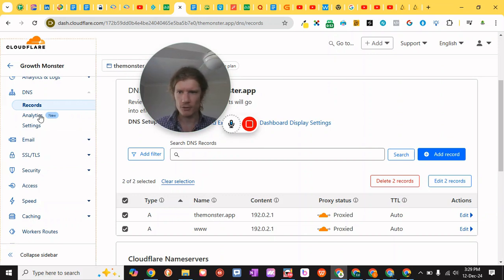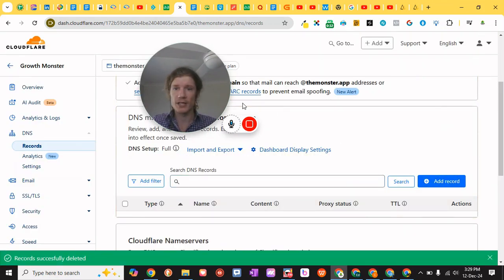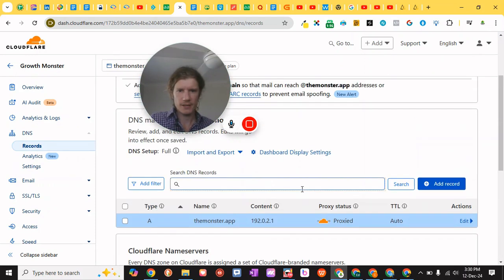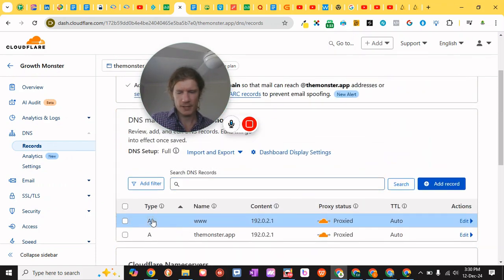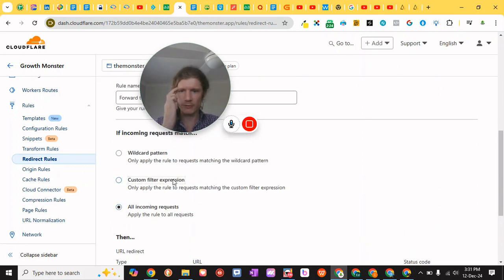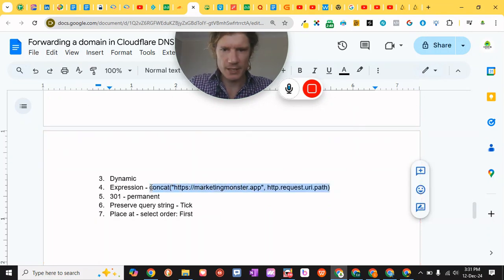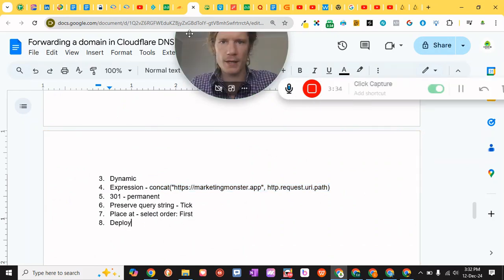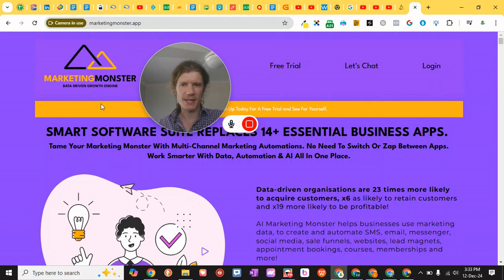How to Redirect a Domain in Cloudflare (Step-by-Step)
🌐 Want to control your domain redirects dynamically—without paying for extra tools?

In this step-by-step Cloudflare tutorial, I’ll show you how to set up dynamic domain redirection using Cloudflare’s free DNS services. Whether you’re managing multiple projects, funnels, or client domains, this guide will make your website management simpler, faster, and smarter.

💡 What You’ll Learn:
✔ What Cloudflare’s Dynamic Domain Redirect does
✔ How to set up and configure redirects using free DNS
✔ Common mistakes to avoid during configuration
✔ How to test and verify redirects for flawless performance

If you manage multiple domains, run marketing campaigns, or operate an online business, this tutorial will help you simplify your setup and enhance user experience.

0:00 - Intro
0:08 - Navigate to DNS
0:13 - Clear DNS Records
0:24 - Add New A Records
1:37 - Setting up Redirect Rules
2:48 - Testing the Redirect